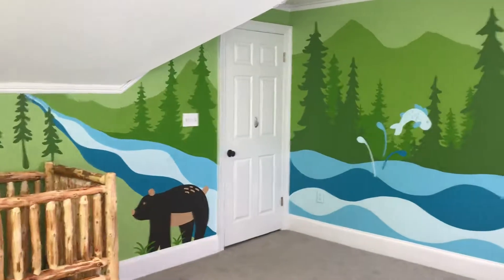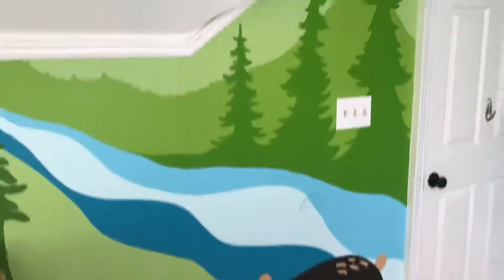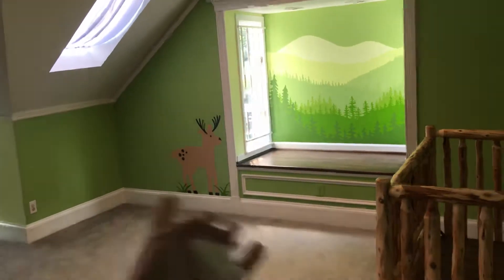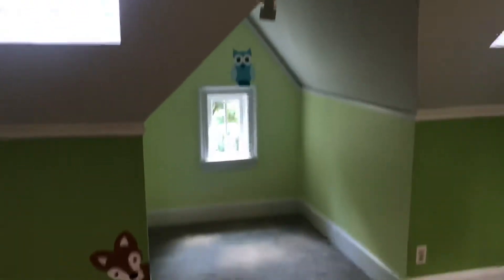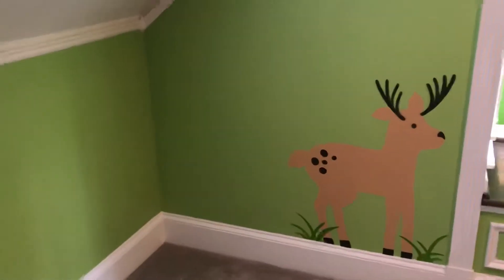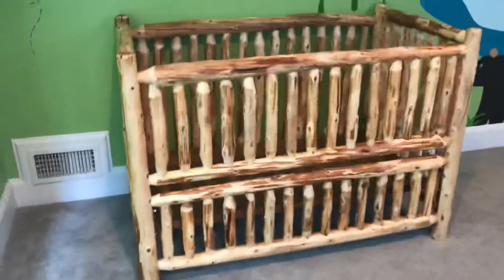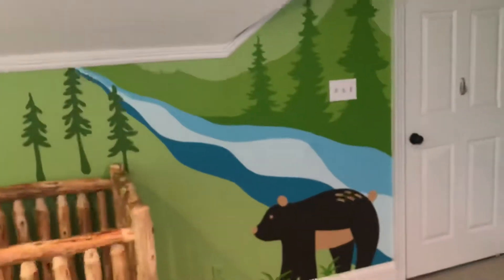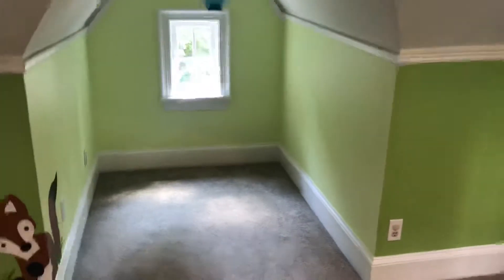September 5, 2019